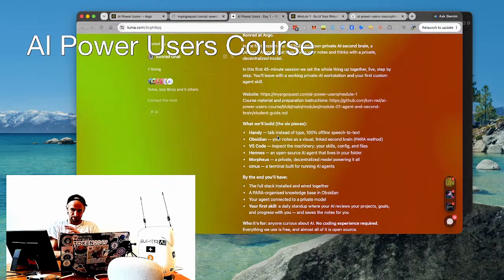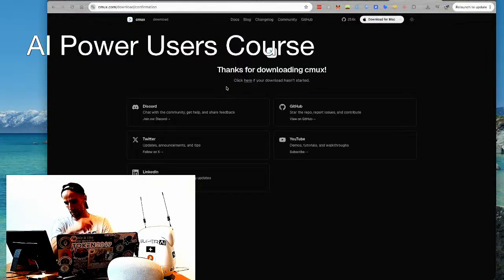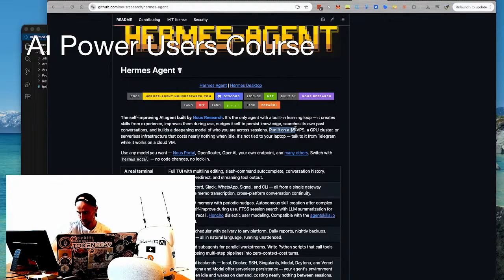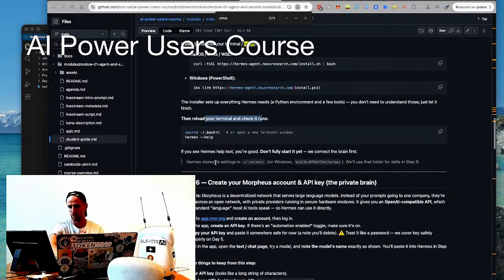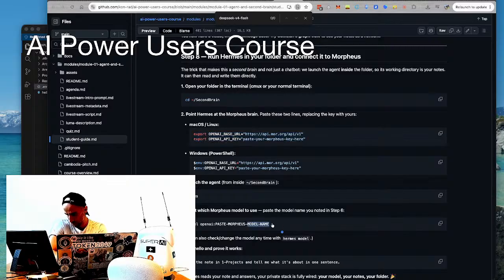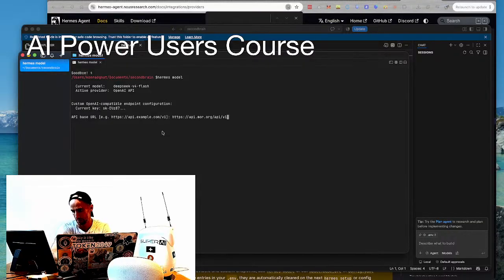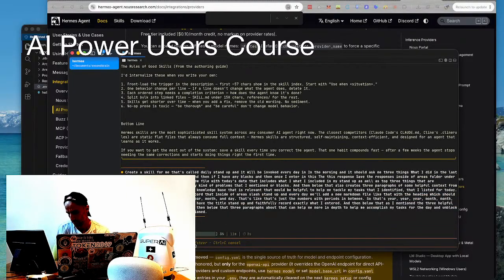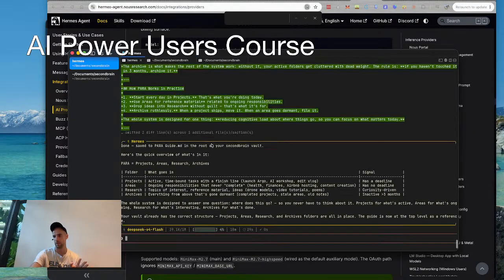AI Power Users · Day 1 — Build Your Private AI Second Brain (Live, Free)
This is Module 1 of AI Power Users — a free, hands-on, live course from the Konrad at Argo.

​In the first session you will build your own private AI second brain, a personal AI agent that lives inside your notes and thinks with a private, decentralized model.

​In this first 45-minute session we set the whole thing up together, live, step by step. You'll leave with a working private-AI workstation and your first custom agent skill.

​What we'll build (the six pieces):

​Handy — talk instead of type, 100% offline speech-to-text

​Obsidian — your notes as a visual, linked second brain (PARA method)

​VS Code — inspect the machinery: your skills, config, and files

​Hermes — an open-source AI agent that lives in your folder

​Morpheus — a private, decentralized model powering it all

​cmux — a terminal built for running AI agents

​By the end you'll have:

​The full stack installed and wired together

​A PARA-organised knowledge base in Obsidian

​Your agent connected to a private model

​Your first skill: a daily standup where your AI reviews your projects, goals, and progress with you — and saves the notes for you

​Who it's for: anyone curious about AI. No coding experience required. Everything we use is free, and almost all of it is open source.

Location
DM for location in Forest City - YouTube Livestream